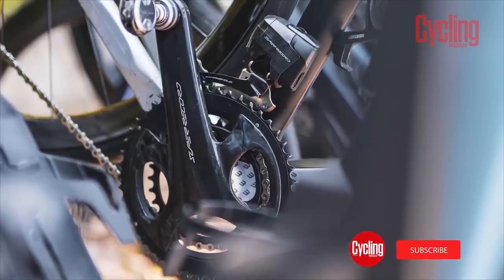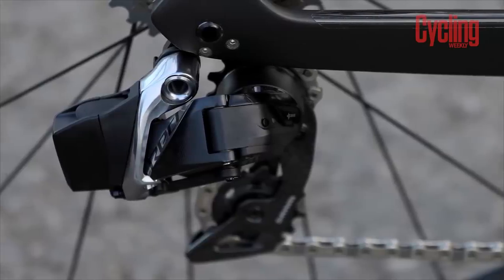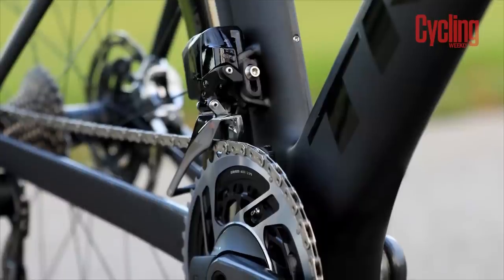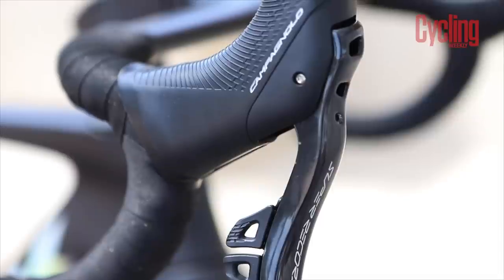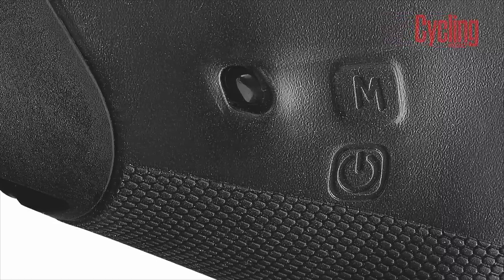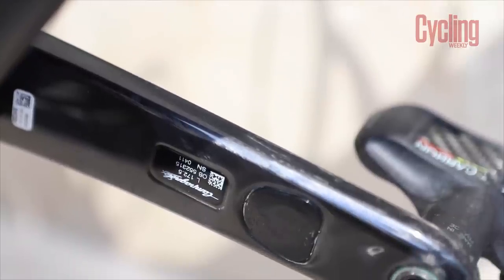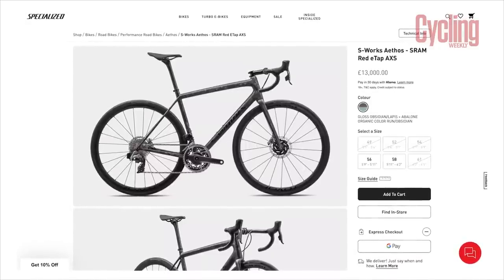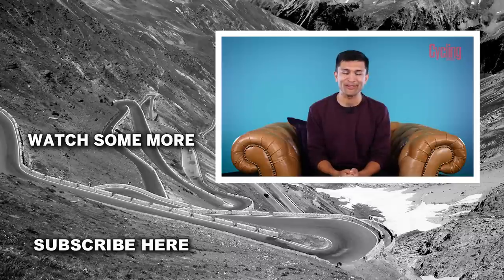Sram Red VS Campagnolo Super Record Wireless | Which Is Best?!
Campagnolo released the update to its Super Record groupset just a couple of weeks ago and the new components do seem to share quite a lot in common with Sram's RED AXS eTap groupset. So the question stands, how do they really compare and which is best? Sam Gupta has been hands-on with both groupsets and has judged them both across ten categories. These include: weight, practicality, braking performance, shifting quality, aesthetics, ergonomics, features, gearing options, powermeter and price. What do you make of the results, and which would you buy?

00:00 - Intro
00:45 - Weight
01:33 - Practicality
02:24 - Braking
03:06 - Shifting Quality
04:19 - Aesthetics
05:22 - Ergonomics
06:41 - Features
07:30 - Gearing Options
09:12 - Powermeter
09:58 - Price
11:56 - Verdict
12:41 - Outro